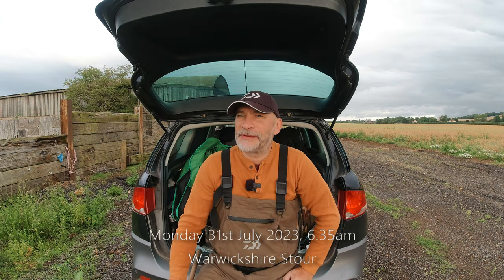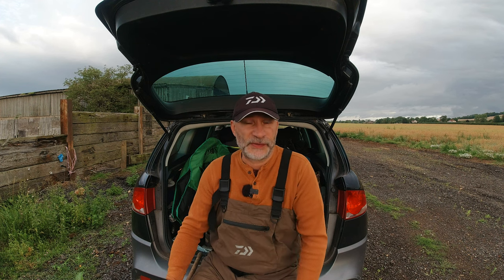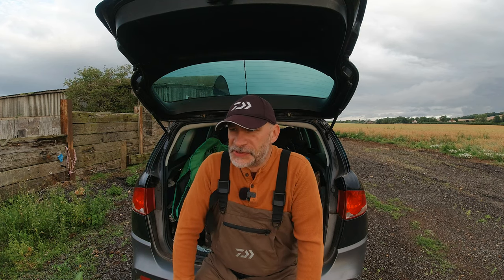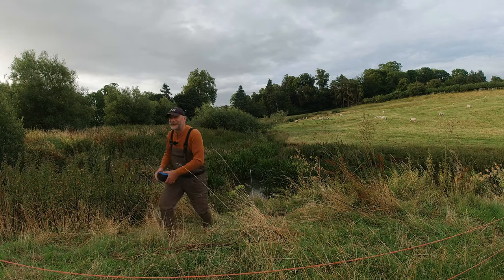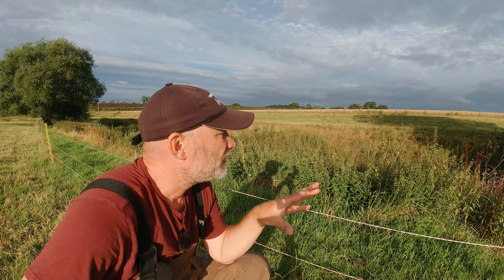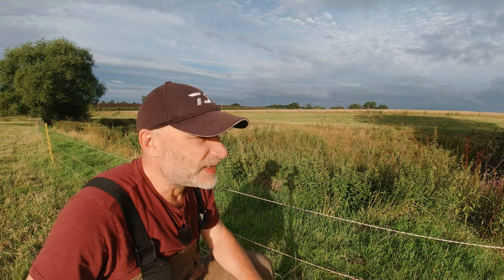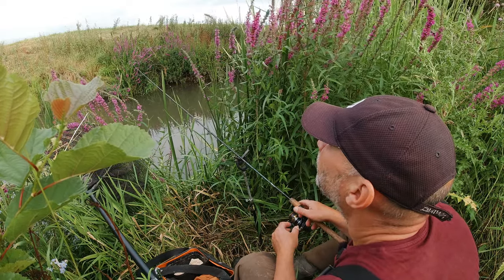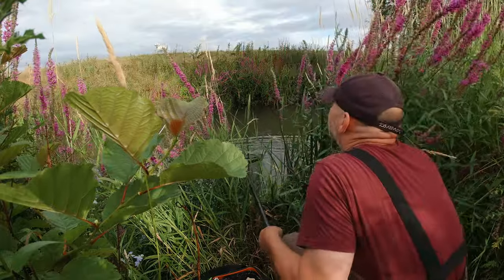Small River Fishing - How To Approach Small Rivers In Summer - 31/7/23 (Video 424)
For this session I took a summer foray onto one of the tributaries of the Avon to see what I could catch...

THANKS TO...
A huge thanks goes to John Cain, Richard Bawcombe, Tony Thomas, Viktor Kolomiets and Tim Clarke for their generous support of "Avon Angling" & "Fishing Tips, Tackle & Tactics" youtube channels through Patreon.  Your support is greatly appreciated.

Nic

Gear:-
Drennan Ultralight Mini Feeder Rod 10'
Shimano Nasci Reel (1000)
Matrix Horizon X Sinking Mono Main Line (0.20mm diam)
Preston Innovations Plug It Feeders (Small)
Drennan Supplex Fluorocarbon Hooklinks (0.19mm diam)
Drennan Wide Gape Specialist Hooks (Sizes 10 & 12)

Bait:-
Bread (Warburtons orange or blue for the hook)
Mashed Bread (Neville's white)
Worms

How to tie my adjustable running leger rig is explained in the video available over on my Fishing Tips, Tackle & Tactics channel.

How to prepare mashed bread for fishing is explained in the video available over on my Fishing Tips, Tackle & Tactics channel.